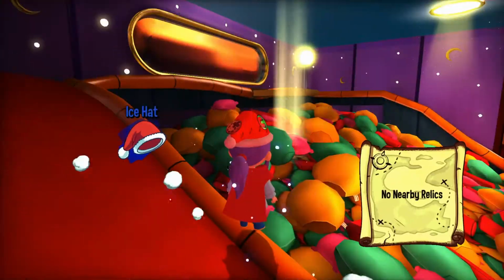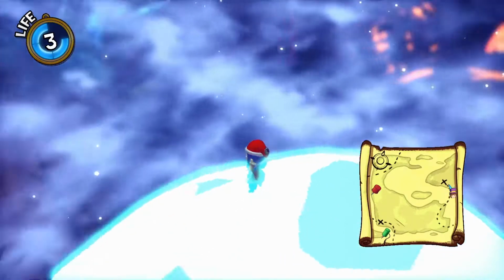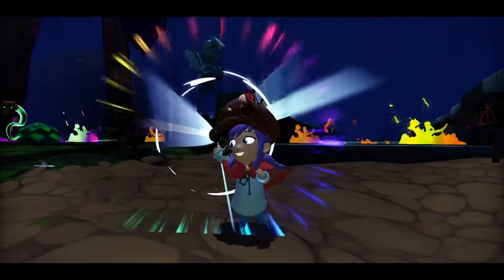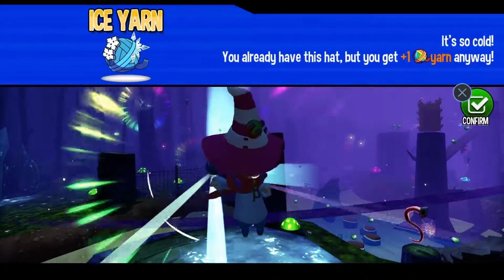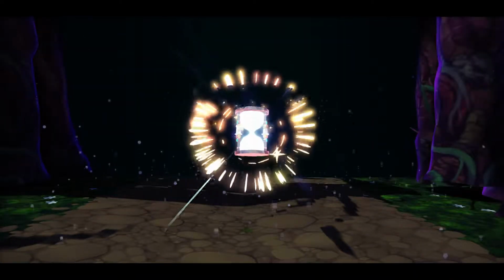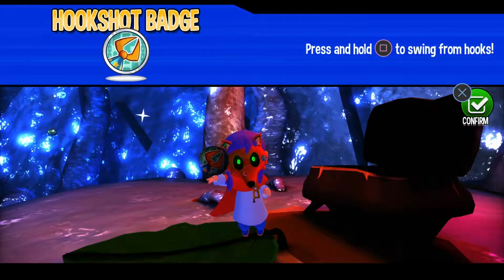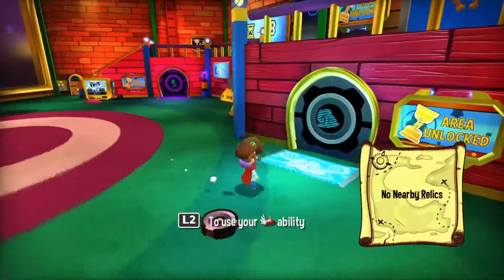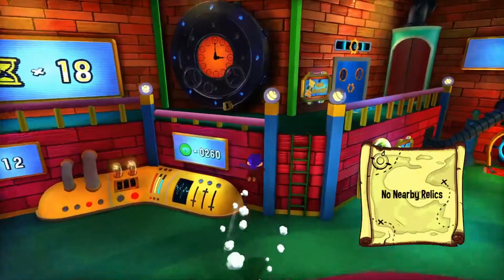A Hat in Time Gameplay - Part 7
A Hat in Time is a really darn cute platforming game that I am obsessed with and can't get enough of it!  Enjoy!  \o/